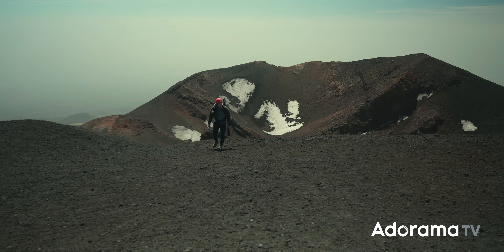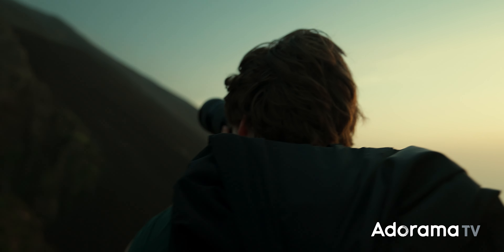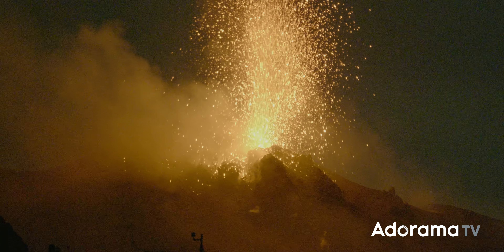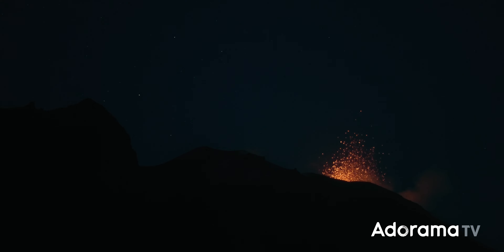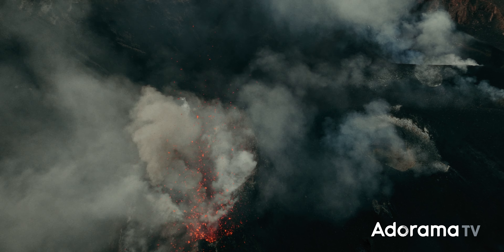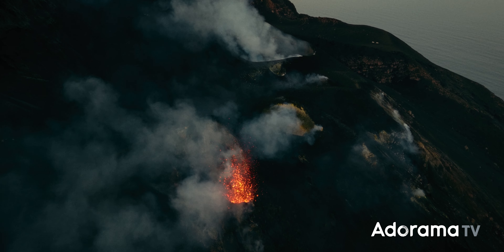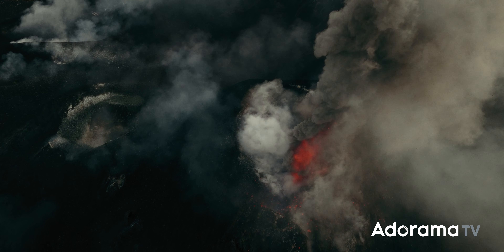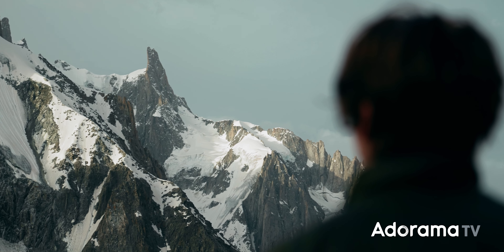How to Shoot an Erupting Volcano with Aidin Robbins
Filmmaker Aidin Robbins shares the techniques used to capture and edit footage of an erupting volcano in Italy.

Aidin Robbins is a filmmaker based in the Carolinas. For the past 8 years, he has spent most of his time refining his style, searching for new spots to shoot, and waking up obscenely early to catch the sunrise. His passion for film has allowed him to work with clients like CamelBak and Beautiful Destinations, travel to countless locations, and build an online audience of over 400,000 people.

Fueled by a love for adventure and the outdoors, Aidin’s work is innovative and turns heads on social media. While he strives to share stunning visuals, storytelling is at the heart of everything Aidin creates.